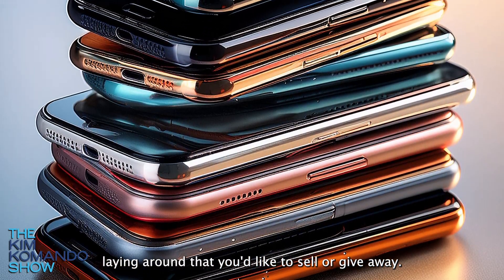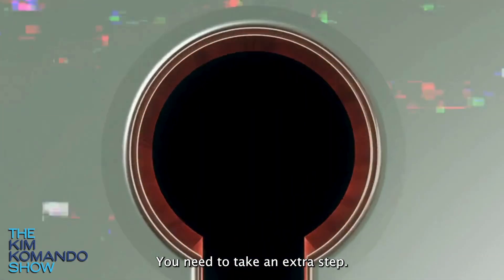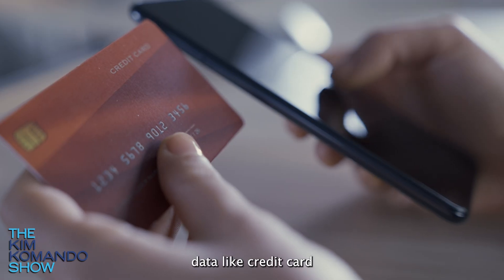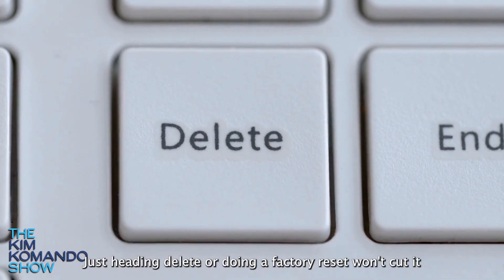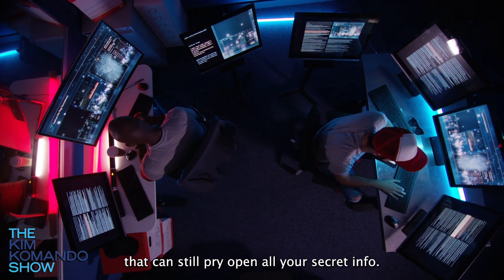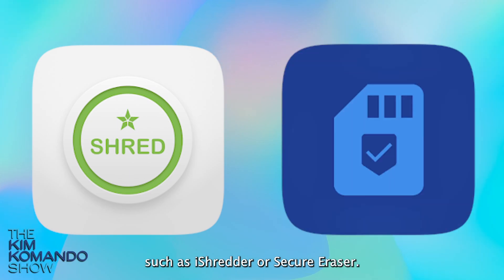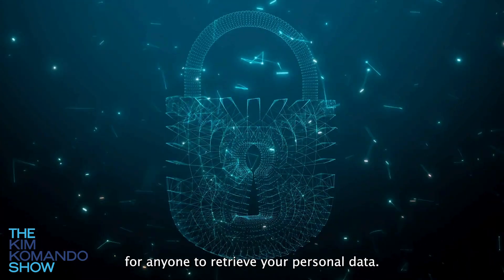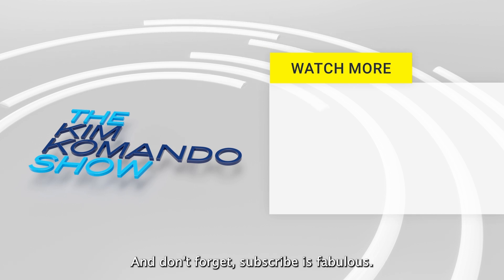How to wipe data off phones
If you're planning on giving or selling an old phone, make sure you follow all of these steps to completely wipe off your data.

About Kim:
Award-winning host Kim Komando is your secret weapon for navigating tech. Her work airs on 500+ stations across the US.